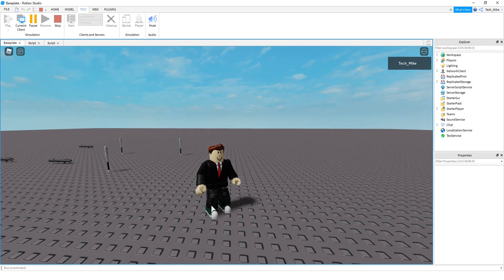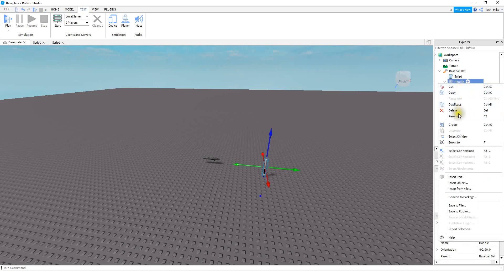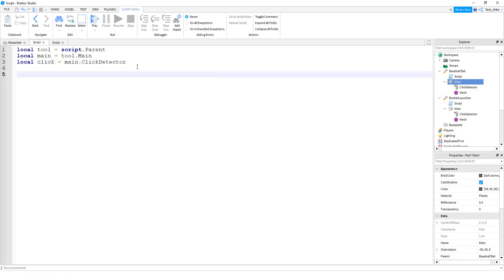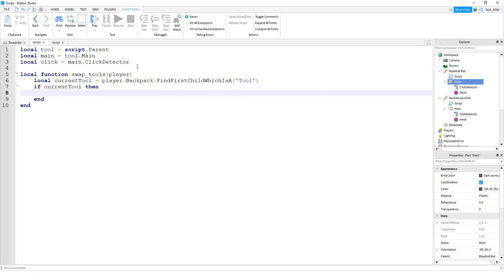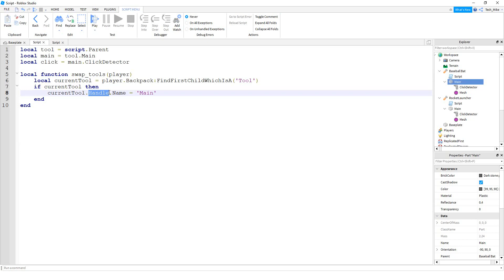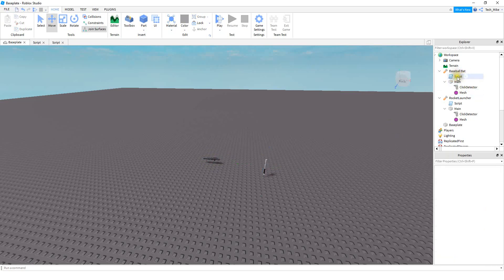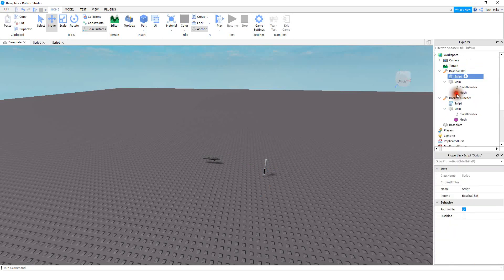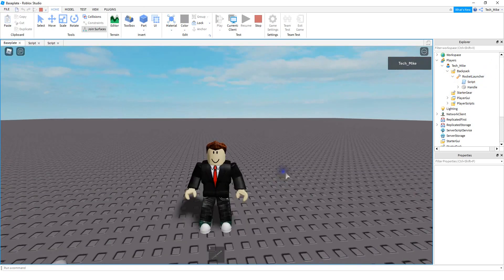How to Swap Tools with Click in Roblox Studio - Scripting Tutorial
In this video I show you how to write a script that allows you to click on a tool and swap it out with the one you currently have! This is useful if you want to limit the player to one tool at a time. Can be setup easily for all tools in the game.